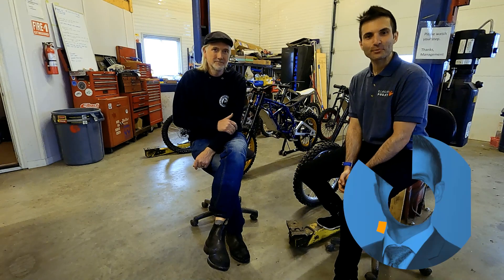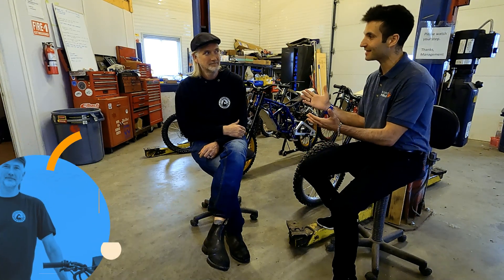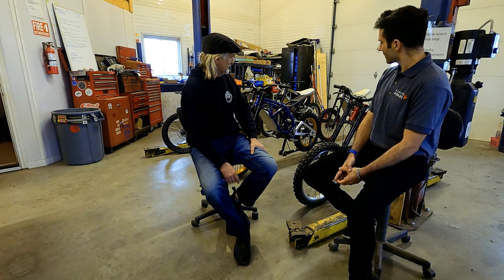Interview with Nathan Armstrong Founder Armstrong Electric Vehicles and CTO of Aptera!!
We got to take a tour of Nathan's workshop and he took the time to sit down with us as we asked him some questions regarding Armstrong Electric Vehicles and Aptera!